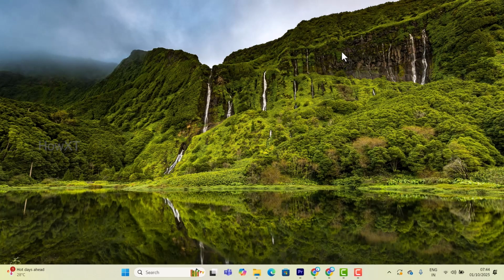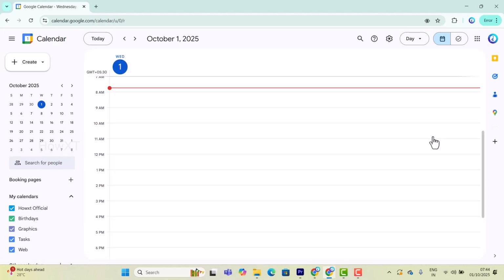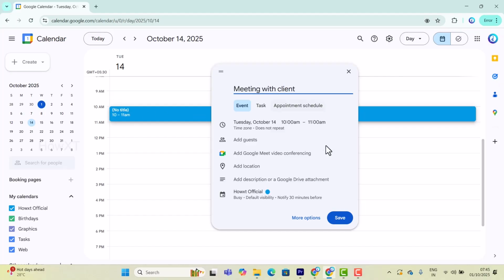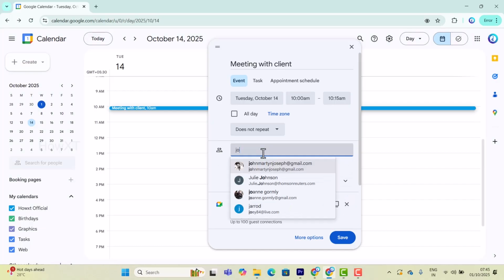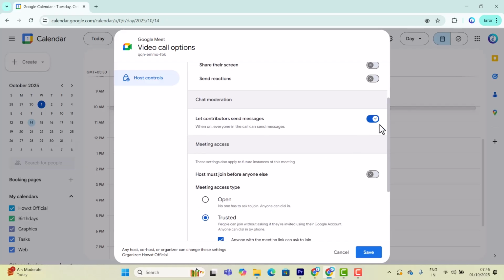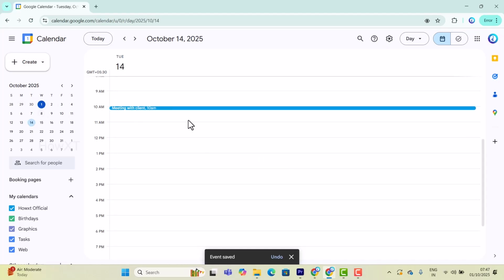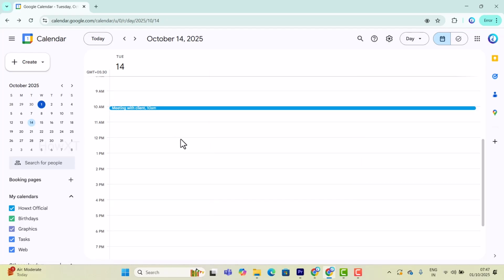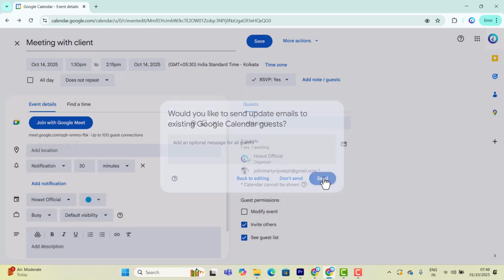Google Meet Scheduling Secrets You Need to Know NOW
This video tutorial will help you How to Schedule Google Meet in advance
2025